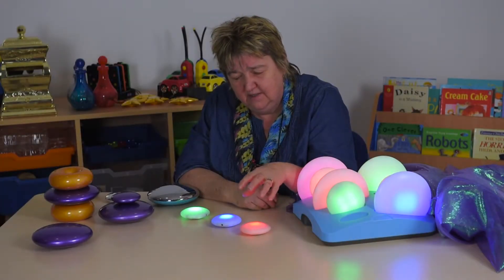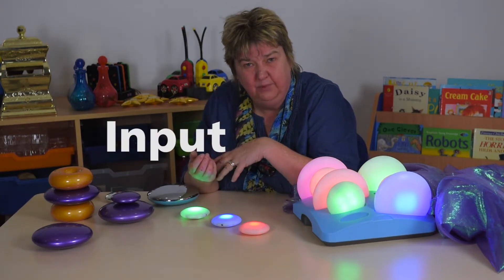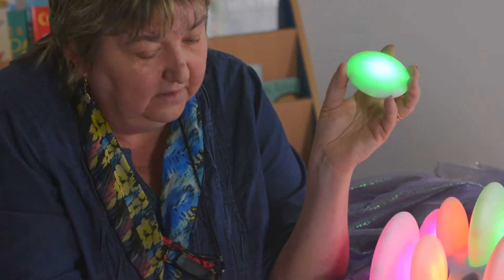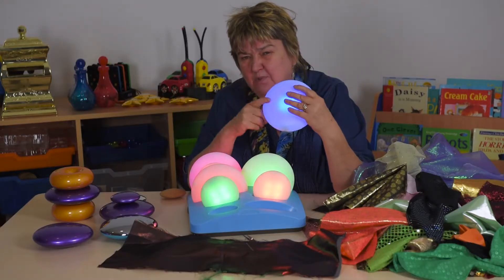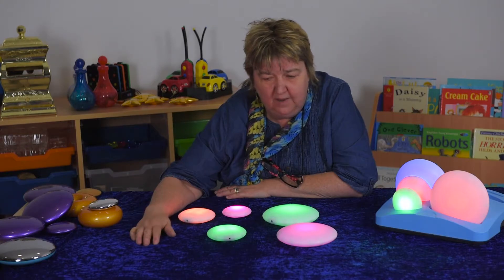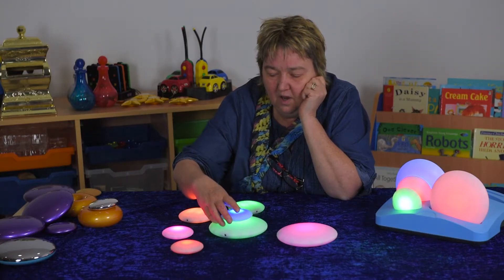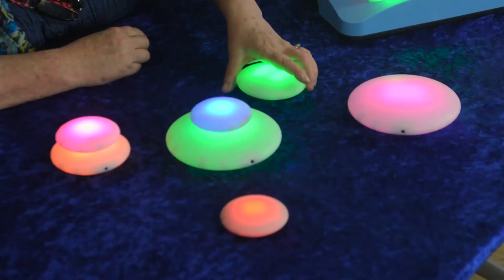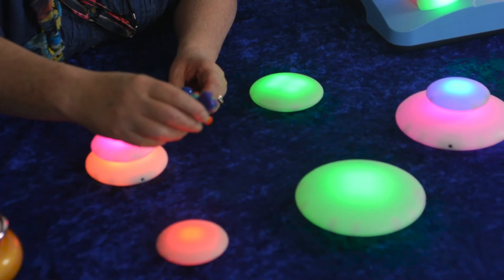Glow Pebbles from TTS Group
Glow Pebbles

- Colour changing - explore cause and effect
- Manipulate, order, stack, roll and place
- Ideal for sensory rooms

A set of 12 rechargeable illuminated pebbles that can be stacked and rolled for engaging sensory learning.

The pebbles are in three sizes and are charged by placing them in the docking station. Choose from static or set to sequence mode. The pebbles take 4 hours to fully charge and have a battery life of 10-12 hours. A great resource for sensory rooms and a novel way of encouraging children to experiment and explore.

Children with specific schematic behaviours such as rotation and enclosure may enjoy investigating this resource. An ICT resource that can be enjoyed by younger children. They will love stacking, rolling and touching the beautiful pebbles. Largest pebble has a diameter of 15cm.